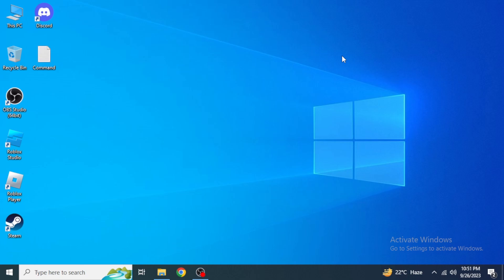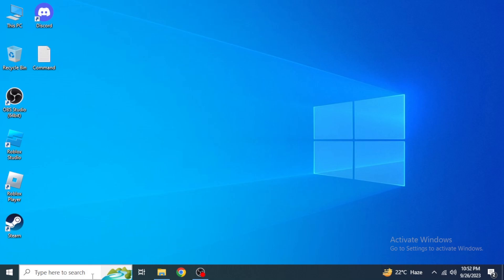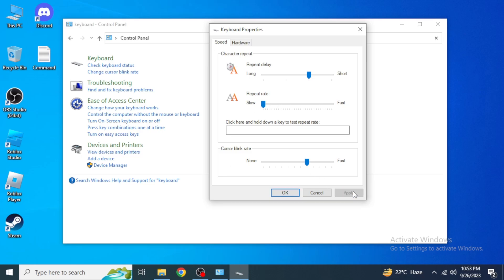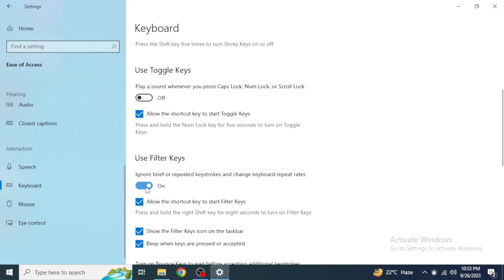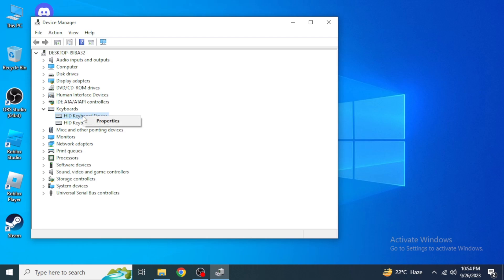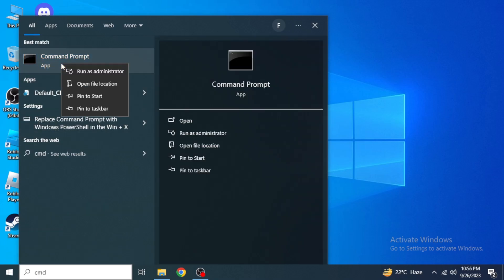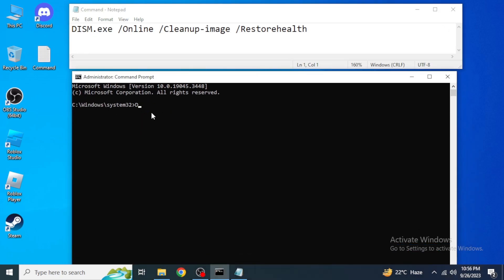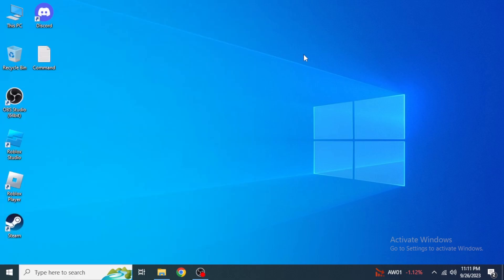How To Fix Roblox Keyboard Delay (2025) Fix Roblox Input Delay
In this video I will show you how you can fix input delay / keyboard delay in roblox.